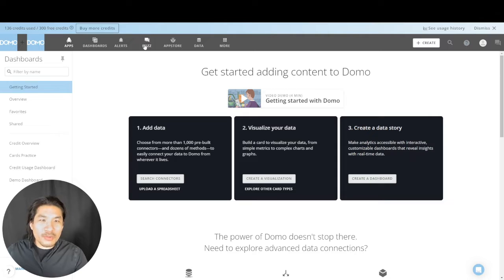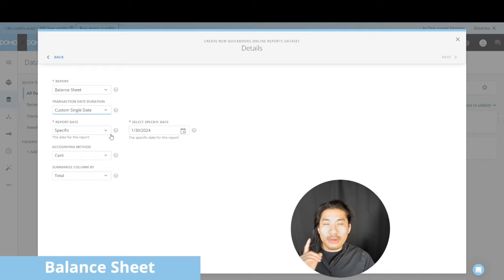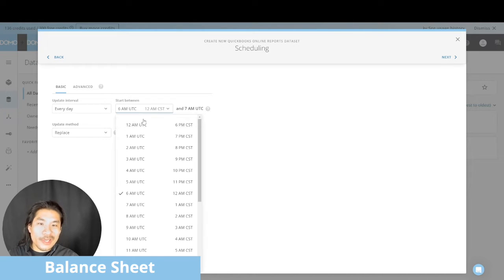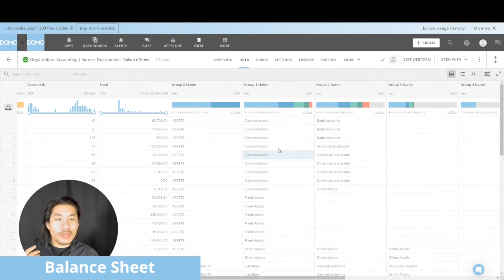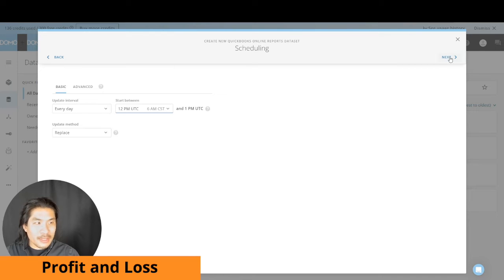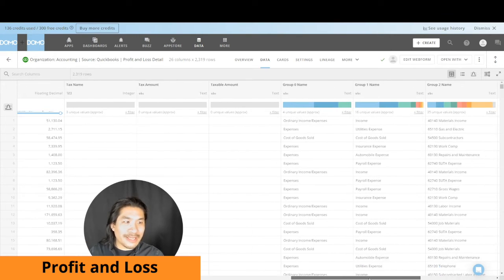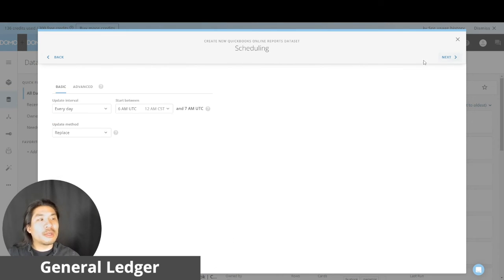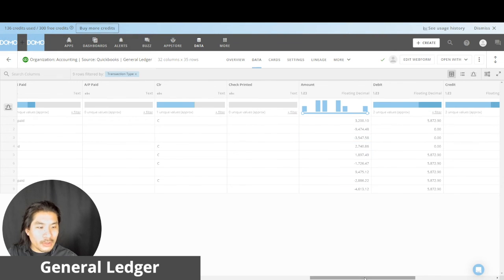2.11 Connector Power Up - Quickbooks Online